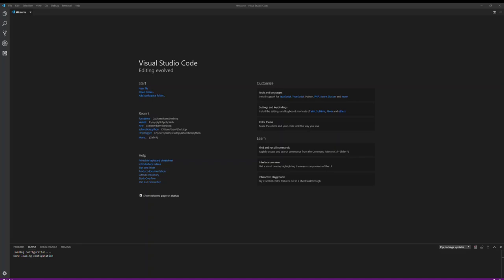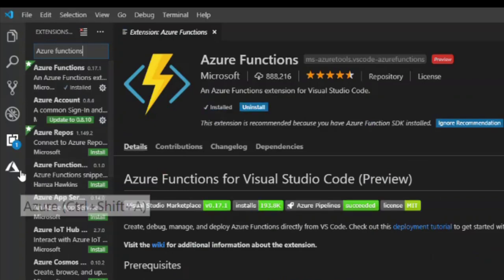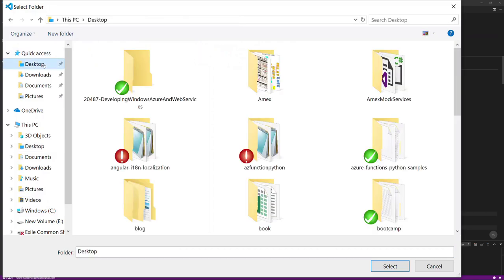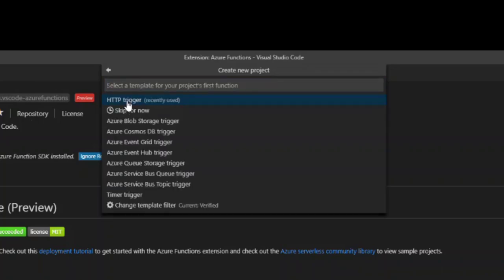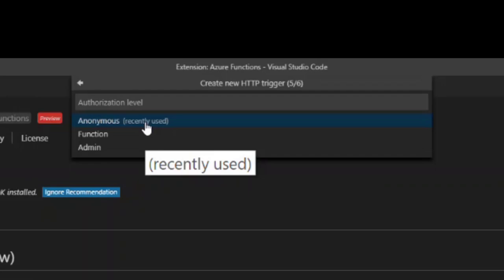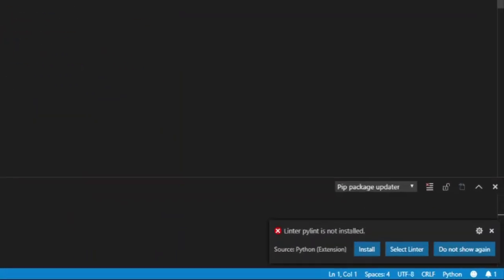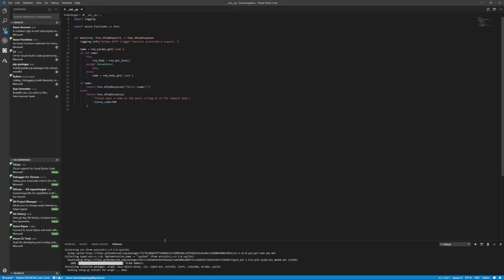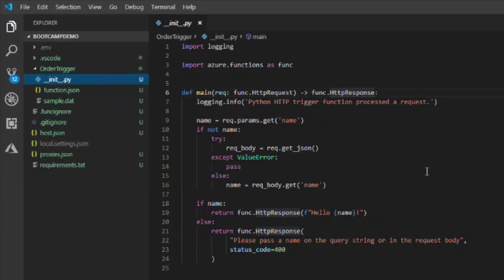Step02 - Create a Azure function in Python on Visual Studio Code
In this video, let's create a python based http trigger function in Visual Studio Code. It shows how to install Azure related extensions to the Visual Studio Code & how to create the basic template for a Http trigger